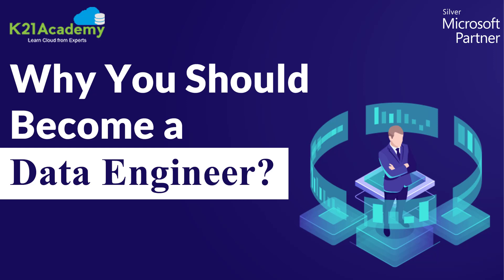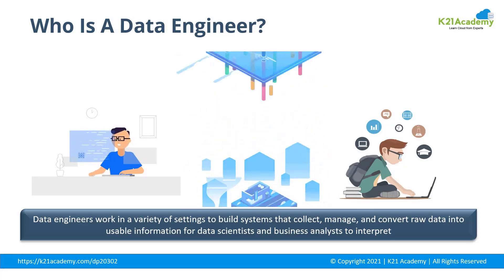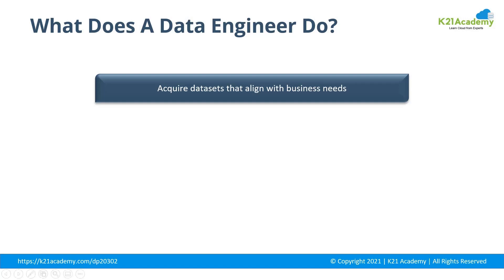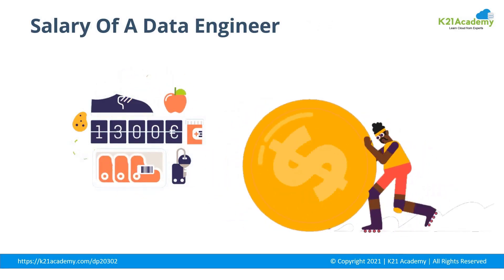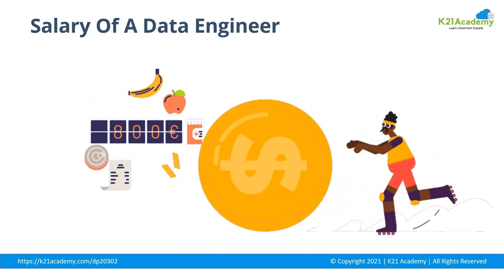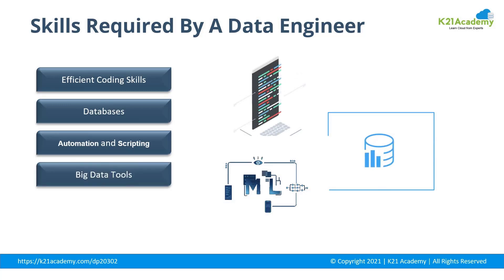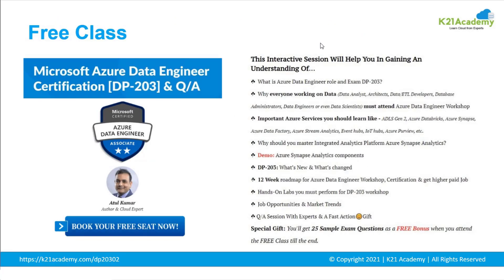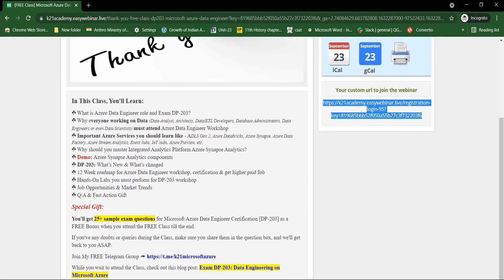Why You Should Become a Data Engineer? | K21Academy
𝐉𝐨𝐢𝐧 𝐭𝐡𝐞 𝐅𝐑𝐄𝐄 𝐂𝐥𝐚𝐬𝐬 𝐨𝐧 𝐌𝐢𝐜𝐫𝐨𝐬𝐨𝐟𝐭 𝐀𝐳𝐮𝐫𝐞 𝐃𝐚𝐭𝐚 𝐄𝐧𝐠𝐢𝐧𝐞𝐞𝐫 𝐂𝐞𝐫𝐭𝐢𝐟𝐢𝐜𝐚𝐭𝐢𝐨𝐧 𝐛𝐲 𝐂𝐥𝐢𝐜𝐤𝐢𝐧𝐠 𝐡𝐞𝐫𝐞

📌 Data engineers provision and set up data platform technologies that are on-premises and in the cloud. They manage and secure the flow of structured and unstructured data from multiple sources.🤩

📌 The data platforms they use can include relational databases, nonrelational databases, data streams, and file stores. Data engineers also ensure that data services securely and seamlessly integrate with other data platform technologies.🚀

📌 Primary responsibilities of Data engineers include using services and tools to ingest, egress, and transform data from multiple sources.

📌 Data Engineers collaborate with business stakeholders to identify and meet data requirements. They design and implement solutions. They also manage, monitor, and ensure the security and privacy of data to satisfy business needs.🧑‍💻

📌 Both database administrators and business intelligence professionals can easily transition to a data engineer role. They just need to learn the tools and technology that are used to process large amounts of data.😍

👀 According to the recent data churned by Burning Glass’s Nova platform, Data Engineer jobs ranks as the top job in the tech domain, recording an 88.3% increase in job postings in the span of twelve months.

💰 𝗦𝗮𝗹𝗮𝗿𝘆: The average salary for a data engineer is $118,602 per year in the United States and a $5,000 cash bonus per year.🤑

𝐖𝐡𝐞𝐫𝐞 𝐬𝐡𝐞 𝐞𝐱𝐩𝐥𝐚𝐢𝐧𝐬:
00:00 = Introduction
00:14 = Agenda
00:30 = Who is a Data Engineer?
01:17 = What does a Data Engineer do?
02:34 = Salary of a Data Engineer
03:38 = Skills Required by a Data Engineer
05:06 = FREE CLASS on Microsoft Azure Data Engineer Certification [DP-203]
05:19 = Registration Link for FREE CLASS
05:26 = How to Register for FREE CLASS?

𝐀𝐥𝐬𝐨, 𝐝𝐨 𝐧𝐨𝐭 𝐟𝐨𝐫𝐠𝐞𝐭 𝐭𝐨 𝐣𝐨𝐢𝐧 𝐮𝐬 𝐨𝐧 𝐨𝐮𝐫 𝐅𝐑𝐄𝐄 𝐓𝐞𝐥𝐞𝐠𝐫𝐚𝐦 𝐠𝐫𝐨𝐮𝐩 𝐚𝐧𝐝 𝐛𝐞 𝐭𝐡𝐞 𝐟𝐢𝐫𝐬𝐭 𝐭𝐨 𝐫𝐞𝐜𝐞𝐢𝐯𝐞 𝐌𝐢𝐜𝐫𝐨𝐬𝐨𝐟𝐭 𝐀𝐳𝐮𝐫𝐞-𝐫𝐞𝐥𝐚𝐭𝐞𝐝 𝐧𝐞𝐰𝐬 𝐚𝐧𝐝 𝐮𝐩𝐝𝐚𝐭𝐞𝐬.